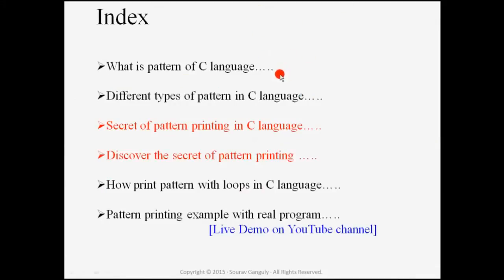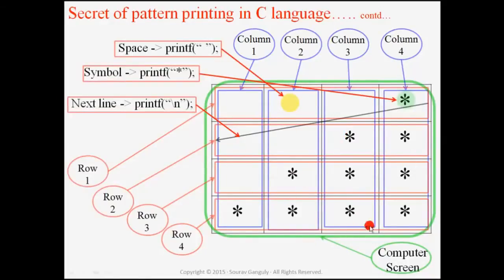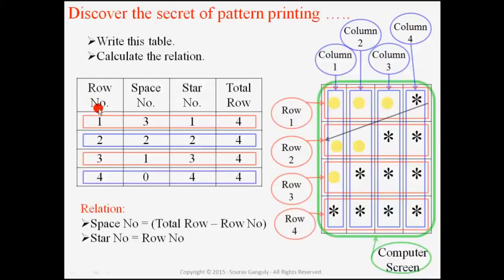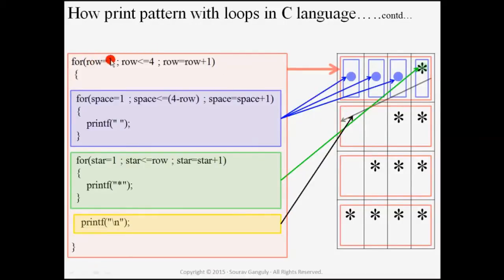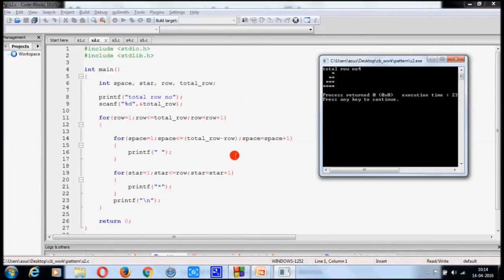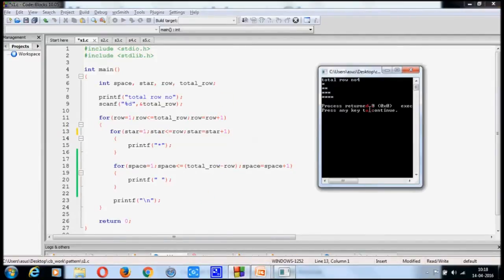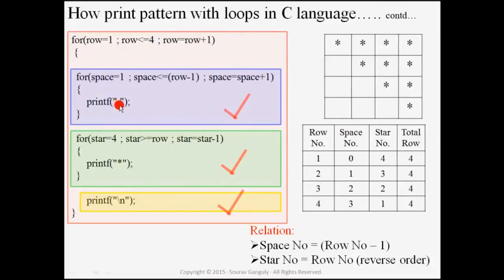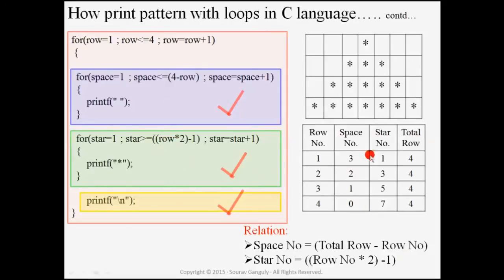C Programming Language Tutorial for Beginners Pattern Print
I am Sourav Ganguly. This c programming language tutorial for beginners is for those beginners who want to learn Pattern Print of c programming language. This c programming language tutorial will definitely help the beginners. This c programming language tutorial for beginners is for those beginners who just start to learn c language.